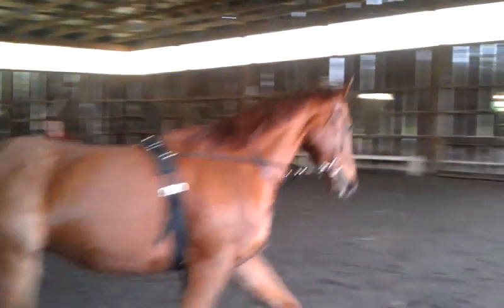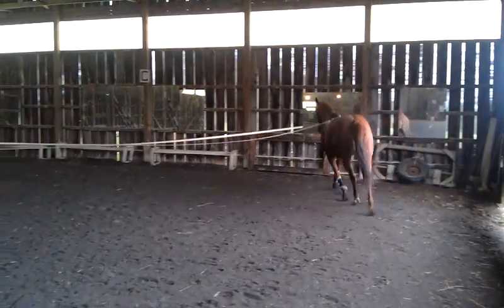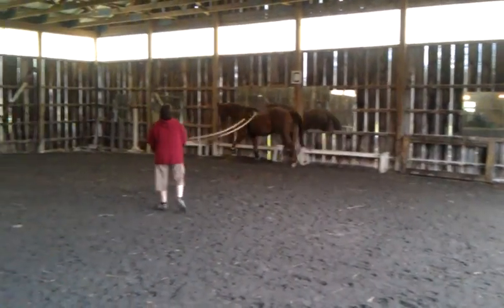Maryann and Contender 2